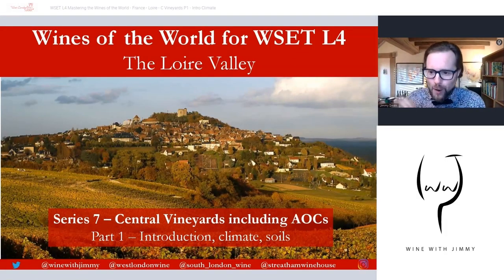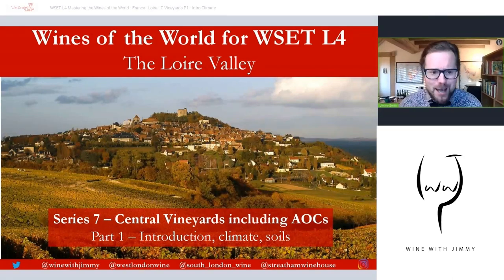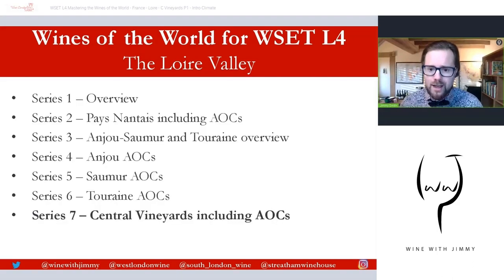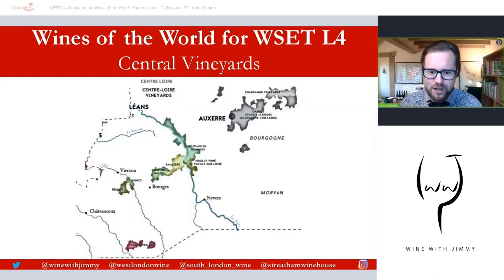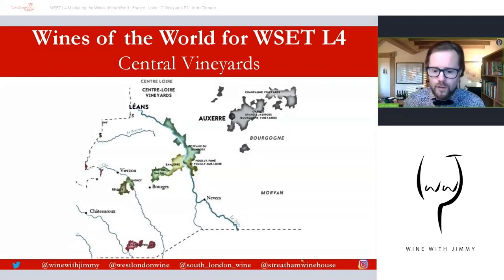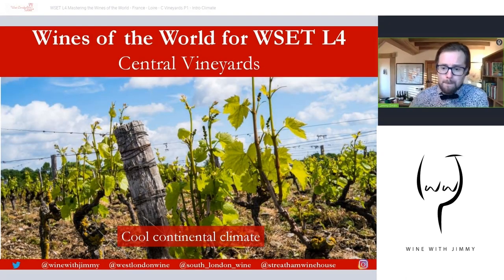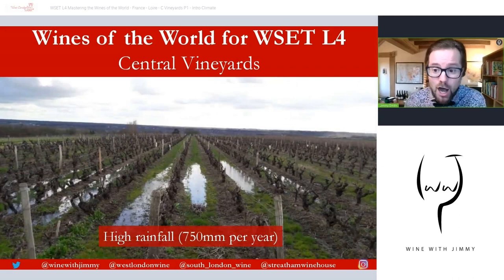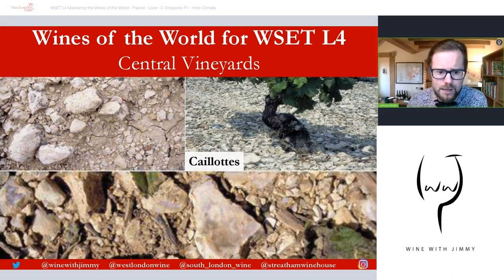WSET Level 4 Loire Central Vineyards Climate and Soils - Sancerre and Pouilly-Fumé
WSET Level 4 (WSET Diploma) D3 Mastering the wines of The Central Vineyards of the Loire Valley

In this video I explain how the climate and soils of the Central Vineyards area of the Loire valley effect the wines that are made there. This is the first in my mini-series on the Central Vineyards. Part 2 is also available on YouTube but the rest will only be on my e-learning platform.

This is a perfect study resource for those studying the WSET Diploma or for those with a keen interest in Sauvignon Blanc.